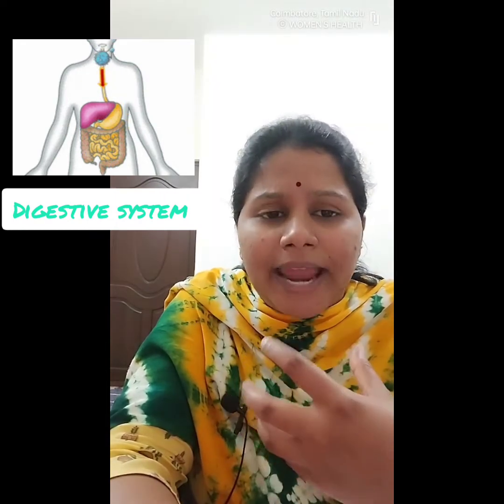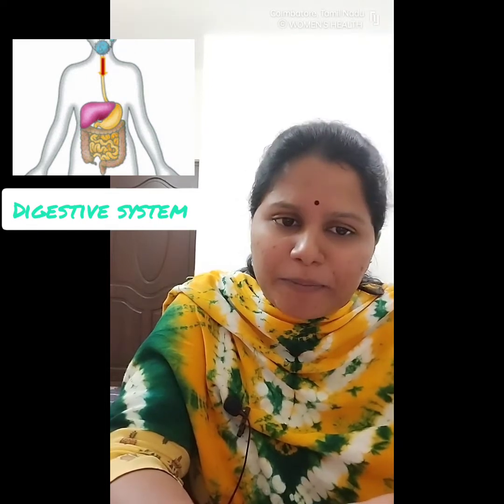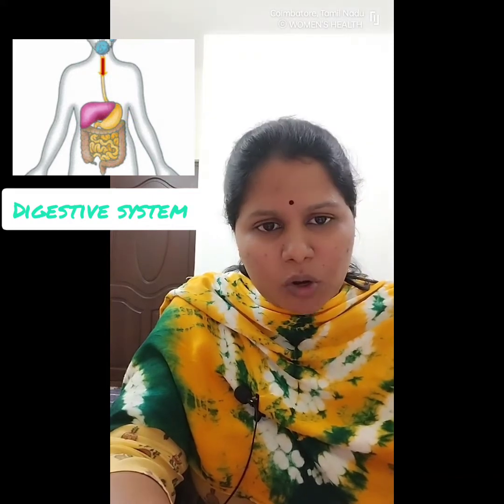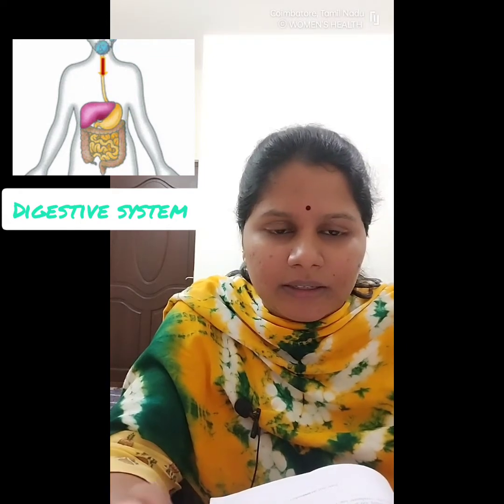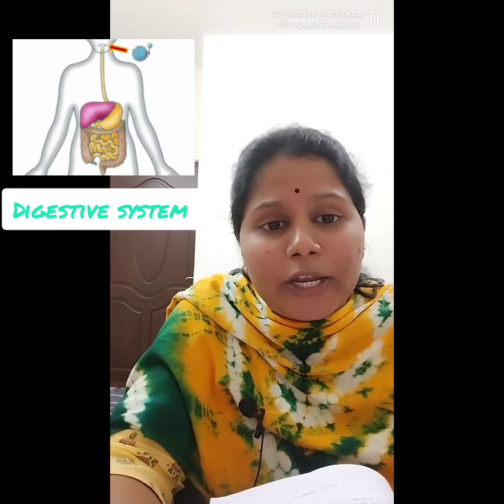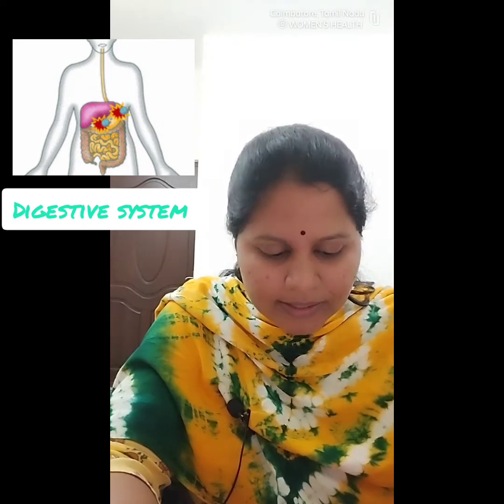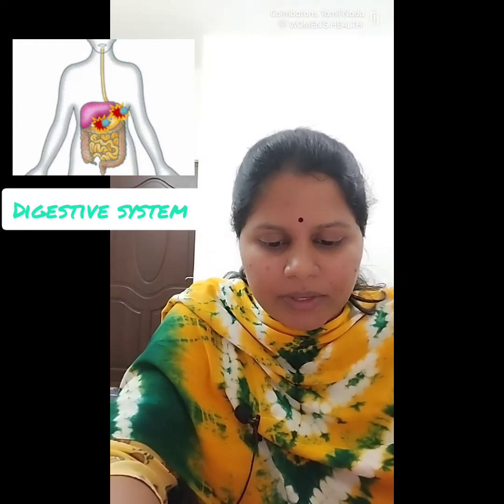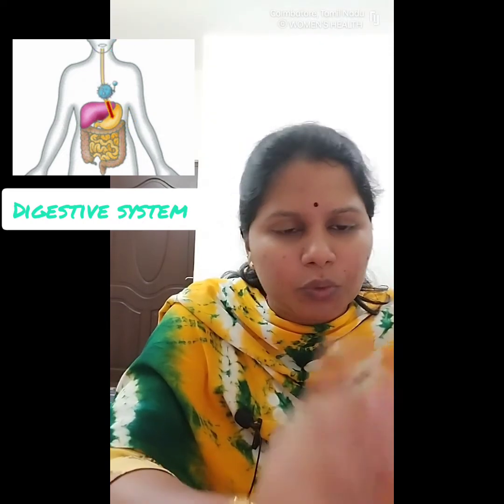DIGESTIVE SYSTEM TOPIC FOR MEDICAL CODING medical CODING medical coder#students#coders#subject